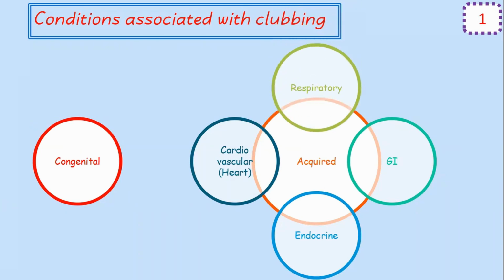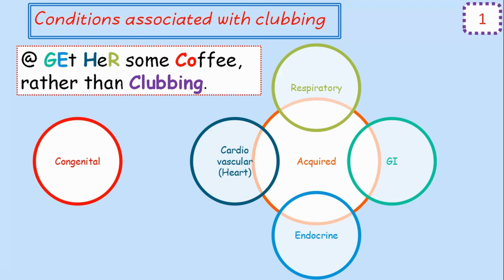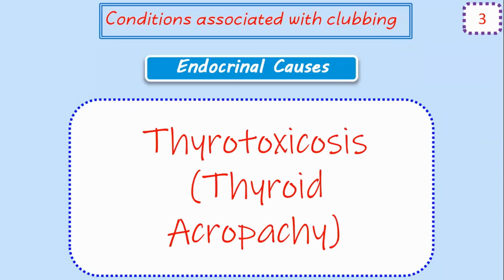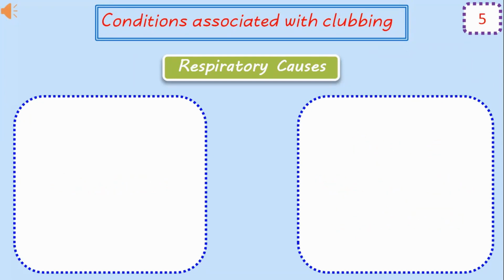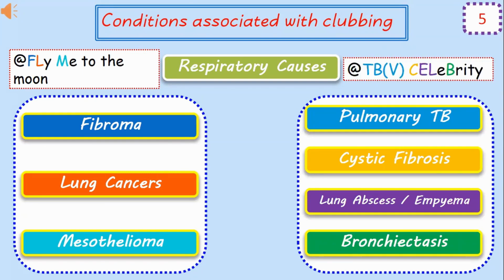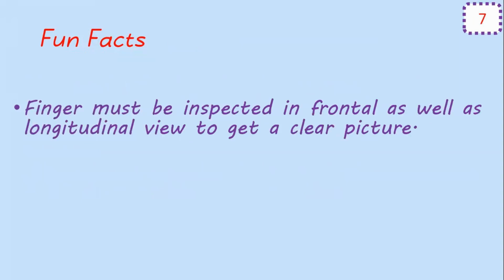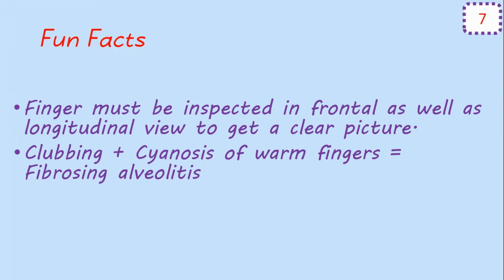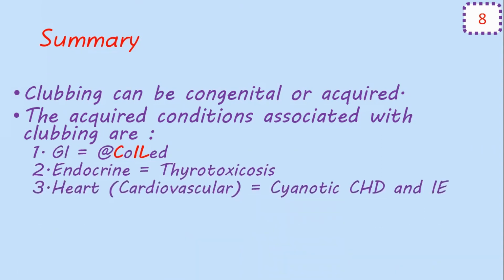Clubbing (Digital Clubbing) - 2 ft. Sakar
Welcome to SRG's Medicine. On this video on Respiratory Medicine series, we shall explore about one of the oldest signs in clinical medicine – Clubbing. Explore through subsequent videos to learn clubbing from an all round perspective, from what, why and how, to it's diagnostic tools. Let's continue our journey on approach to clubbing, furnishing our knowledge. And on subsequent videos, we shall build upon these concepts.

 In this video, we have talked about conditions associated with clubbing, important points to be noted  along with few fun facts.

 Let’s explore the world of medicine understanding the beauty of every concepts and share this information while enjoying life to the fullest. Happy learning. Everyday is a chance to learn.